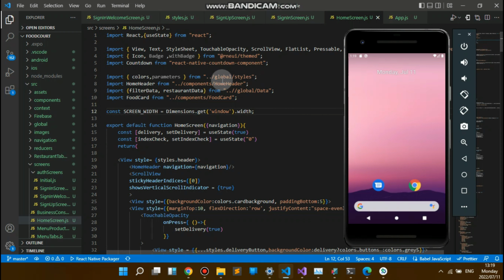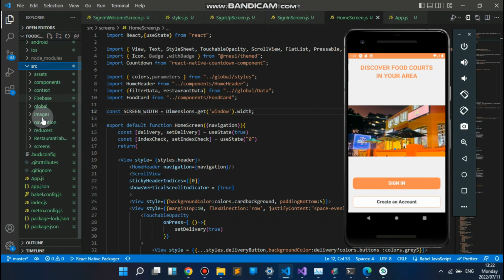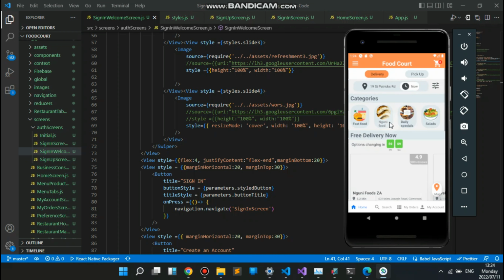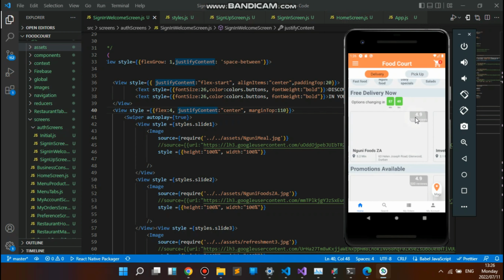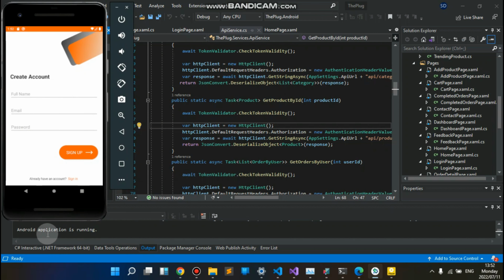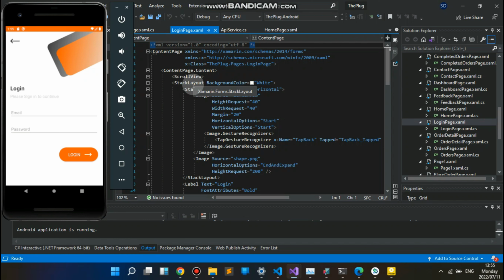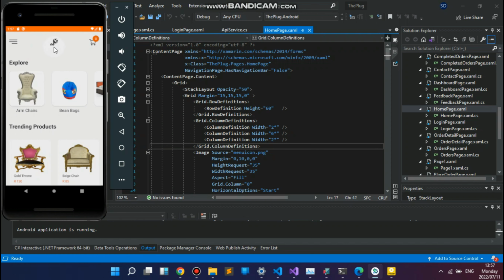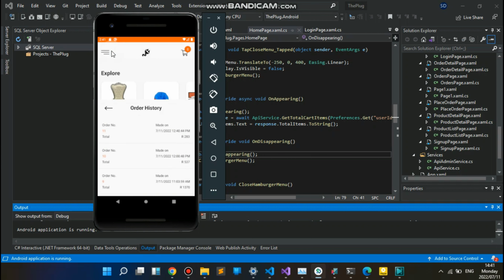React Native vs Xamarin Forms || React, JavaScript, C#, XAML, ASP.NET, Web API || eCommerce Apps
React Native vs Xamarin Forms
My Programming Skill Set, for Software Development.
Mobile Apps Development.
Tech Stack:

React Native eCommerce Project
Visual Studio Code 2022
React Native 0.67. 0, React v18.0, JavaScript based Framework
Firebase 15.1.1
Front-end : React, React Native
Back-end : Firebase Auth, Realtime Database

Xamarin Forms eCommerce Project
Visual Studio 2019,
Framework using C# programming language .NET framework 4.5.1.
Microsoft SQL Server 15.x, MS Azure App Service, MS Azure SQL. Xamarin forms 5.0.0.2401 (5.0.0 Service Release 10) .
Front-end : XAML
Back-end :  C#, Web API, Azure SQL Server
Design Pattern :  MVVM

PC : Windows 11 x64 i5 vPro Dell Latitude E6430s.